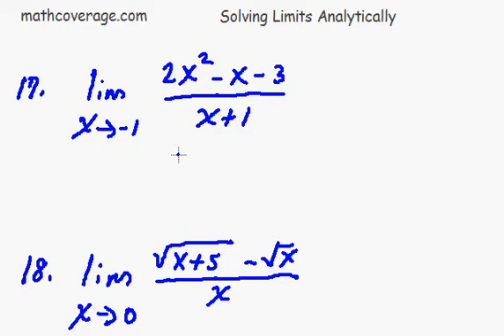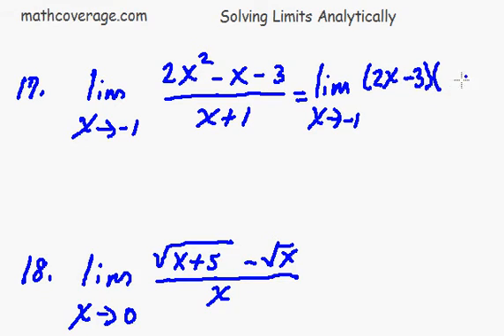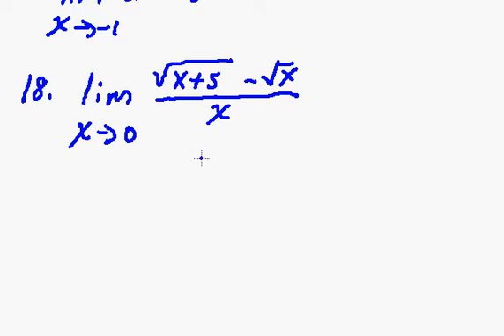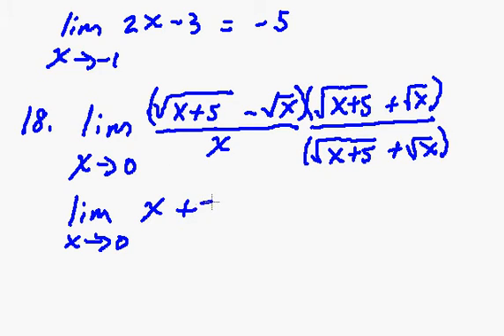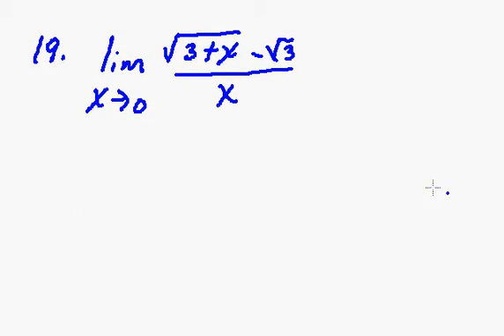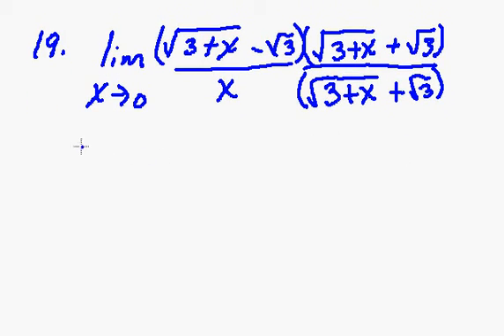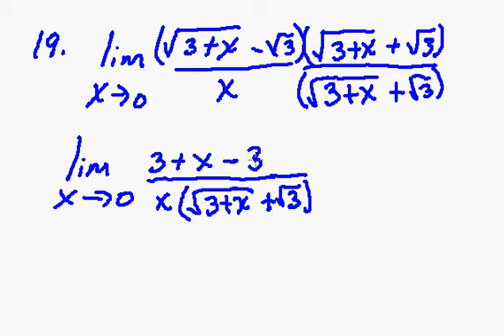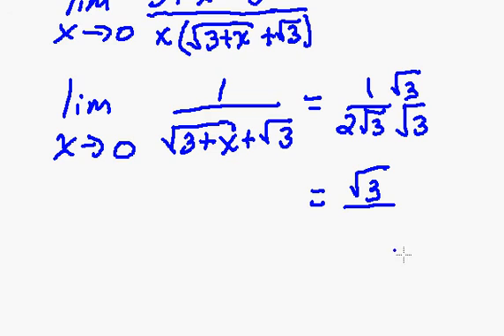Calculus-Solving Limits Analytically prob17-19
Calculus Solving Limits Analytically

You can find an ebook of mine that contains 100 problems with step by step solutions on amazon.   Topic Calculus- Solving Limits Analytically